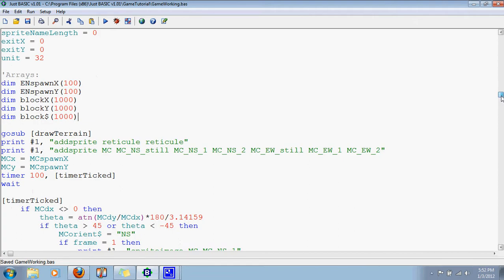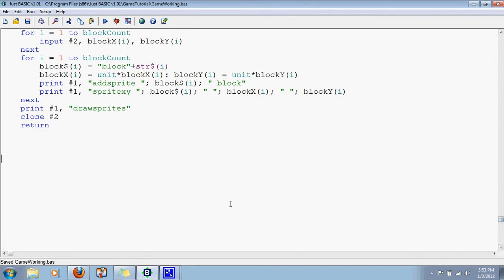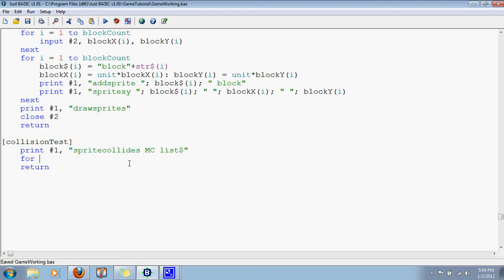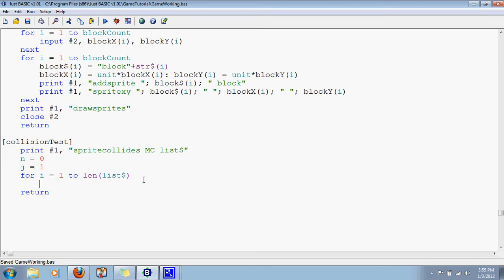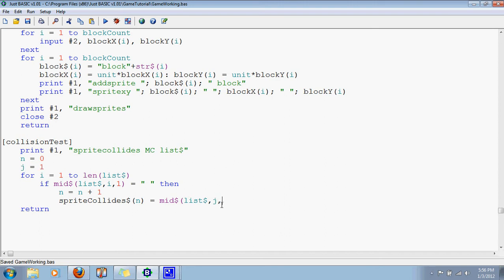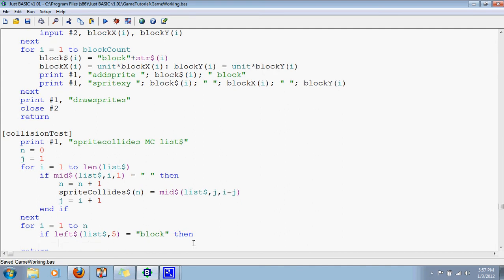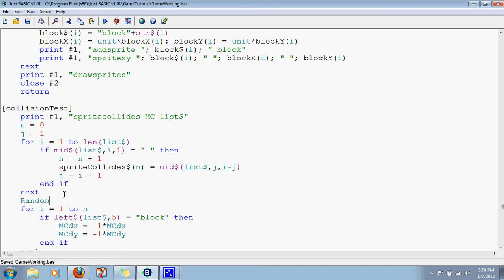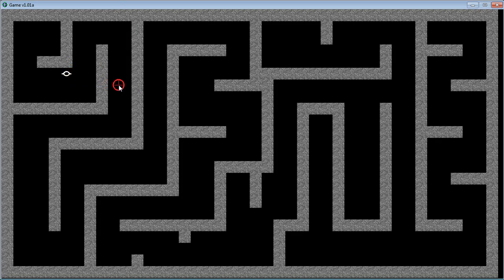Game Programming -- Part 5: SpriteCollides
In which I demonstrate how to use the spritecollides command, and how to sort it out for a more streamlined use. At the end there is a humiliating bug that still needs to be worked out.